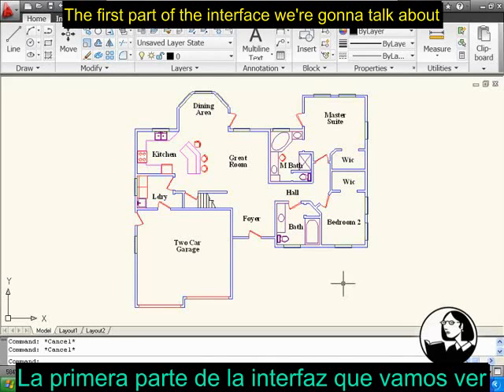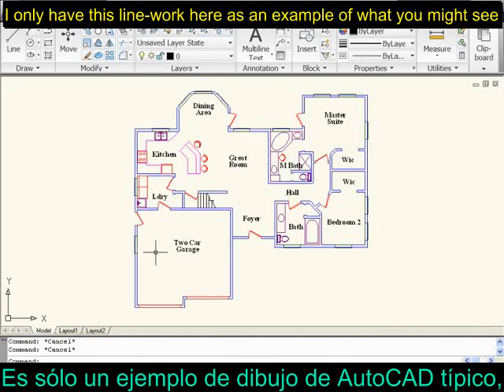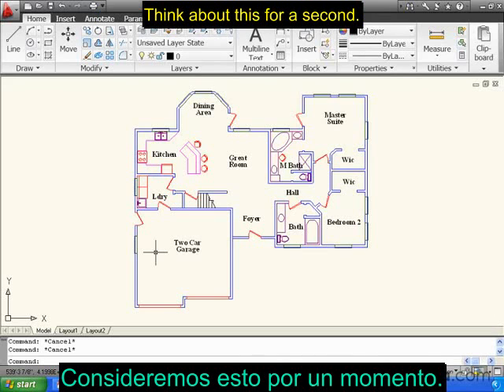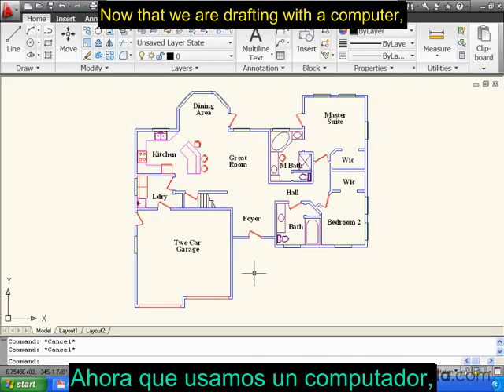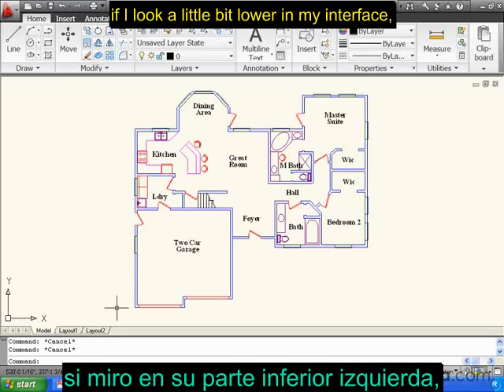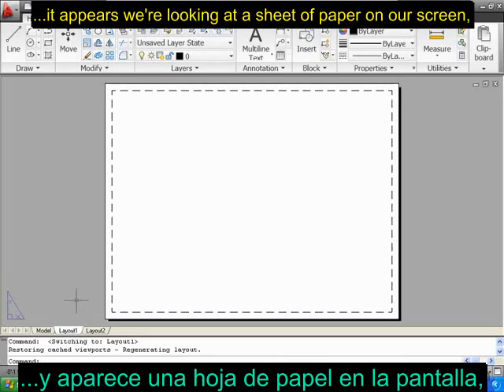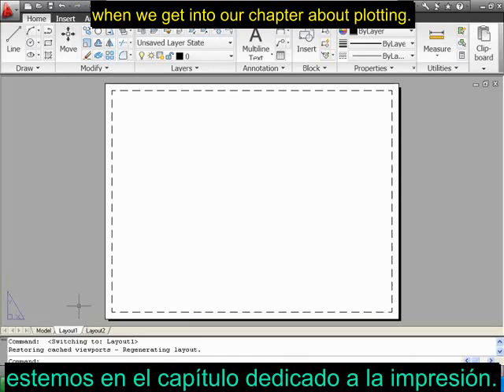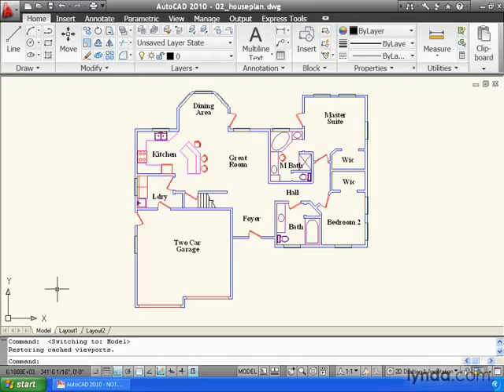04. INTERFAZ (ESPACIO DE MODELADO) Curso Básico de AutoCAD 2010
04. INTERFAZ (ESPACIO DE MODELADO) Curso Básico de AutoCAD 2010.avi